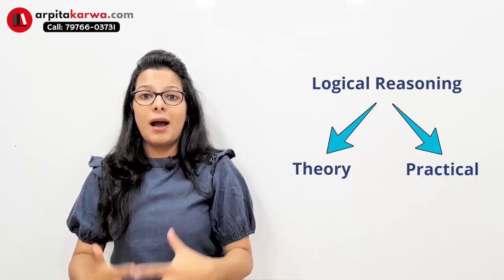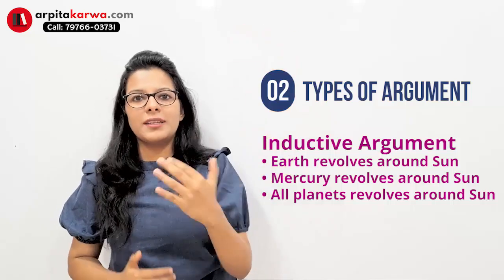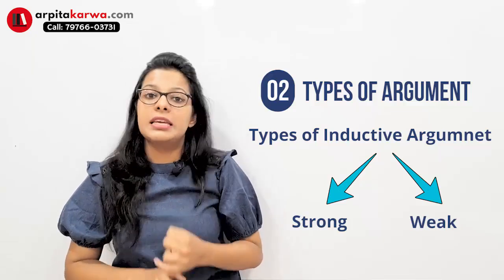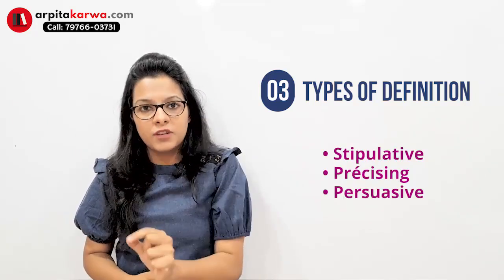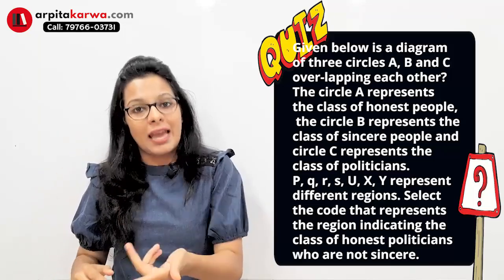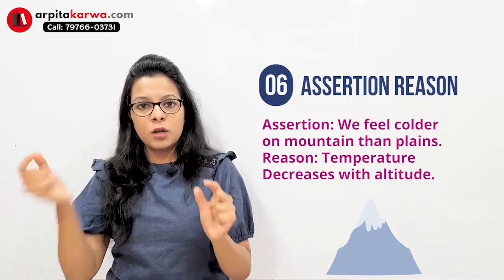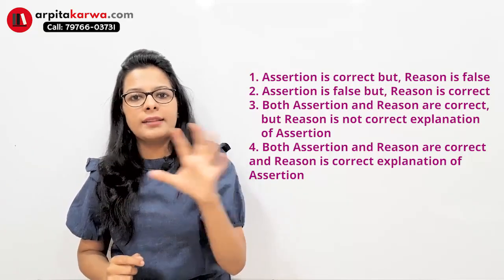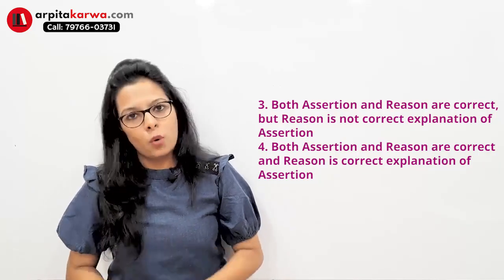NTA UGC NET Paper 1- Logical Reasoning (Crash Course)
You think of taking any entrance test related to Banking, MBA, IAS, UGC NET or any other, Logical Reasoning will always come to your handy. This is because, when you enter the real corporate world, your Logical Reasoning skills will help you take better decisions, making you an effective leader!Logical reasoning tests (also known as critical reasoning tests) are designed to assess a candidate's ability at skills such as how to interpret patterns, number sequences or the relationships between shapes.As such they have much in common with diagrammatic tests, as well as abstract reasoning tests and inductive reasoning tests. There are also verbal versions of logical tests, examples of which will be covered in this video.
Dramatically improve your chances of passing logical reasoning questions  in UGC NET with these tips and example answers in this video.